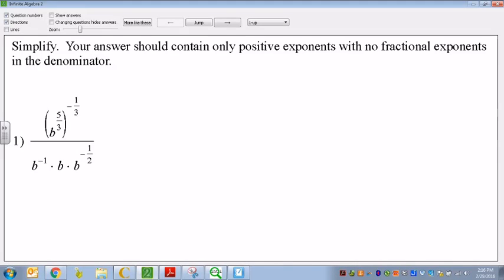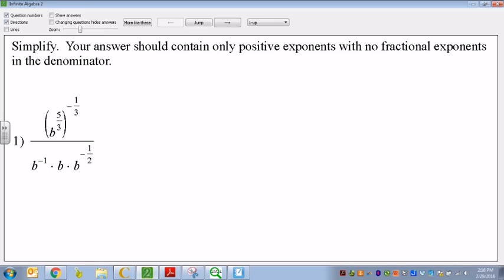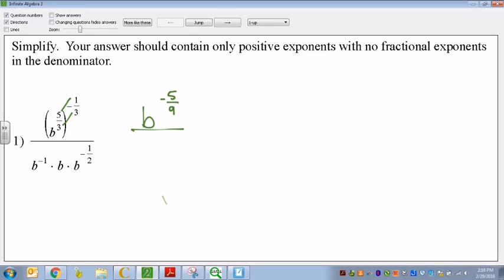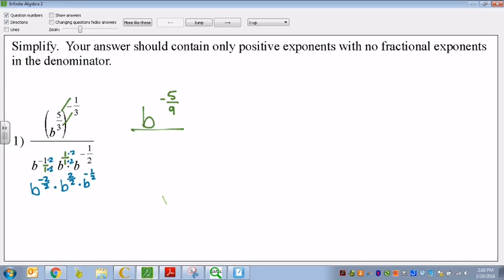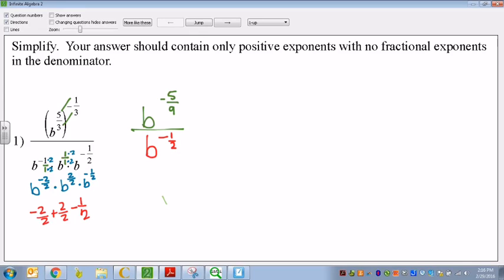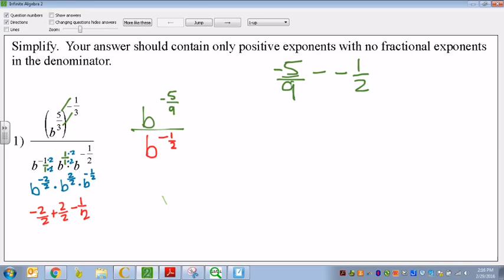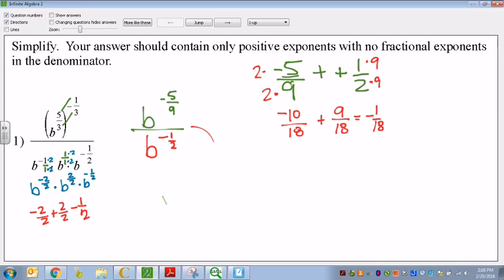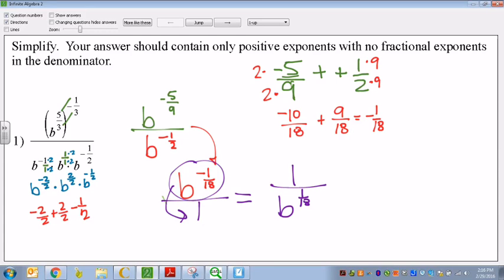Common Core Math: Simplifying Rational Exponents